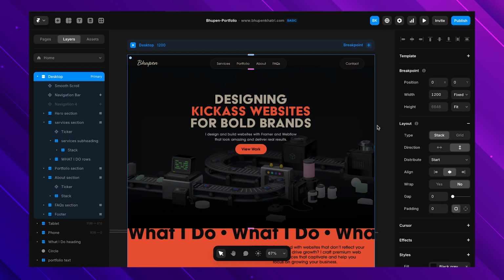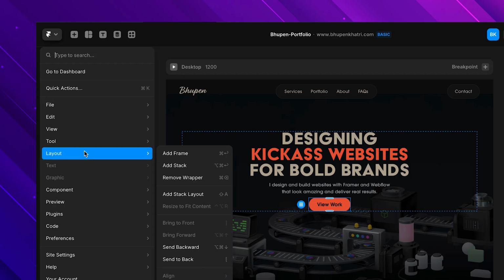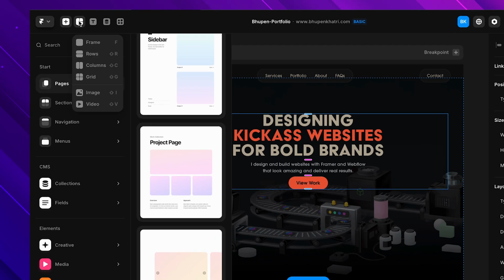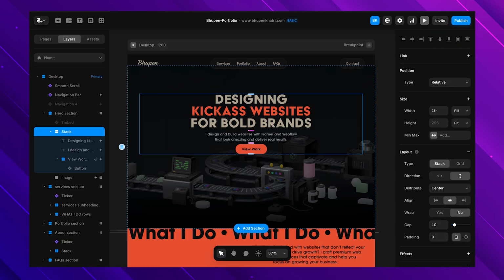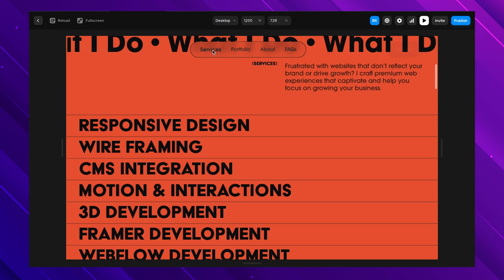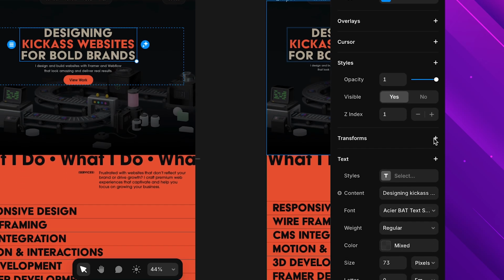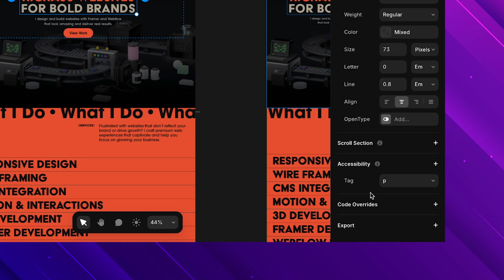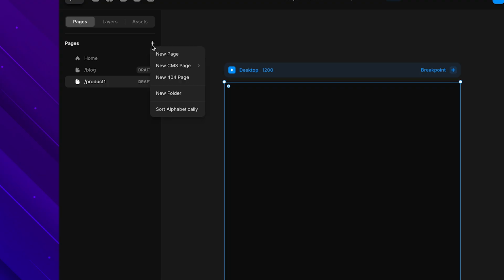Framer Editor Explained – Everything You Need to Know (Beginner Guide)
Welcome to Chapter 2 of the Master Framer Course, where we dive deep into the Framer Editor UI and Page Settings! 🚀

In this video, you'll learn:
✅ How to navigate the Framer Editor like a pro
✅ Understanding the Left Sidebar, Canvas, Right Sidebar, and Toolbar
✅ Essential shortcuts to speed up your workflow
✅ Adding and managing pages, assets, and components
✅ The must-know page settings and metadata for URL structuring
✅ How to structure your website professionally in Framer

By the end of this tutorial, you'll feel confident and comfortable using Framer, making your web design process smoother and more efficient!

▬▬▬▬▬     GEARS I USE & RECOMMEND

TRIPODS:
DIGITEK® (DTR 550 LW) Tripod
DIGITEK® (DTR 520 BH) Foldable Tripod

LIGHTS & SOFTBOX:
DIGITEK® (DCL-150WBC) Continuous Light
HIFFIN HF-550 RGB LED Stick Light
DIGITEK® 18 Inch LED Ring Light
DIGITEK® 14 Inch LED Ring Light
Godox SB-GUE80 80cm Softbox
Prolite Heavy-Duty Light Stand
9W Smart Bulb

ELECTRONIC DEVICES & ACCESSORIES:
iPhone 16
MacBook Air M4
Maono USB Condenser Mic
Sandisk 1TB SSD
8 in 1 USB Type C Hub Dock

FURNITURE:
Green Soul Ergonomic Chair
Green Soul Desk
Table Lamp
Photo Frame